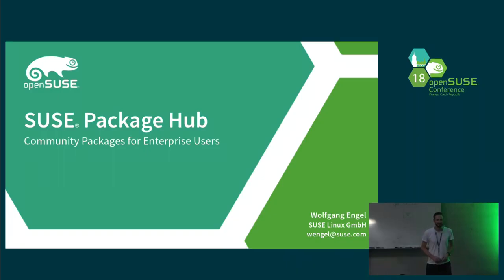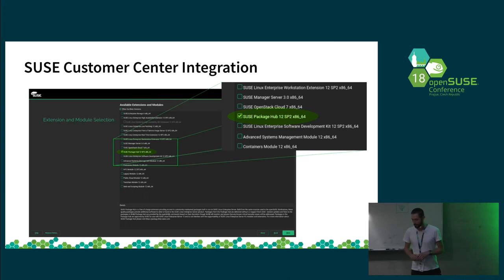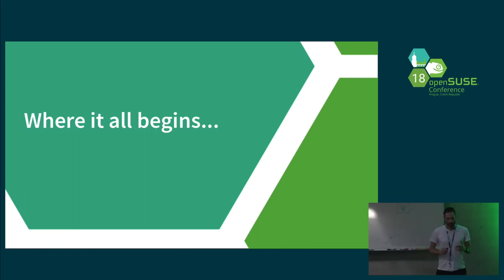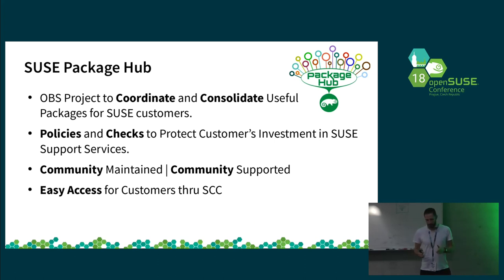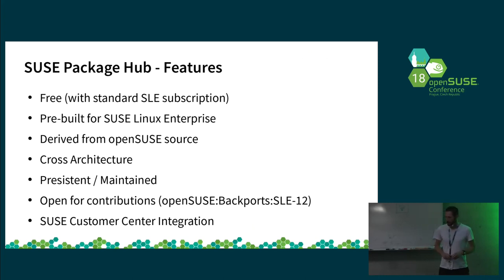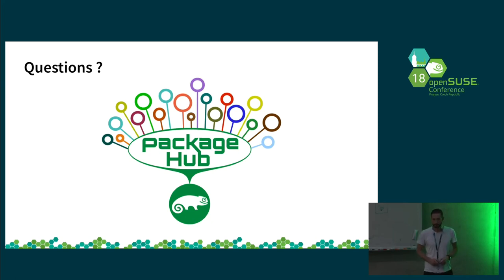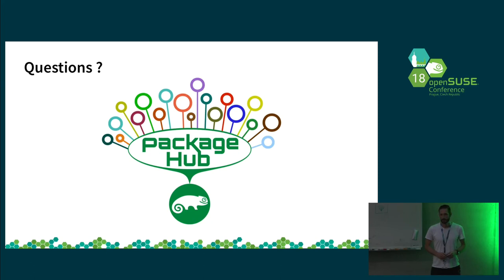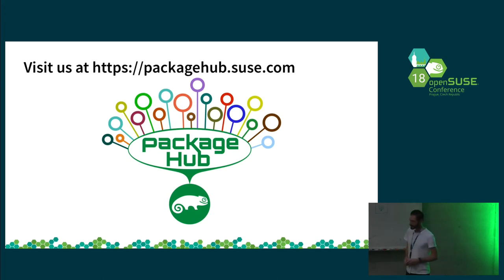openSUSE Conference 2018 - SUSE Package Hub - Community packages for Enterprise Users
SUSE Package Hub [1] provides open source packages to Enterprise Users by the Community.
This talk shows the current status of this project, explains how to contribute and what might be next.

Wolfgang Engel